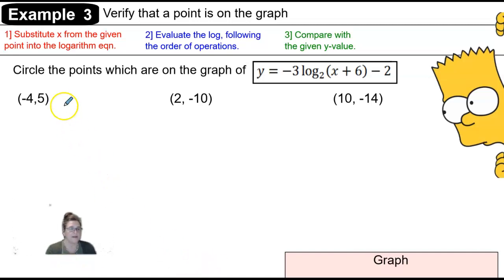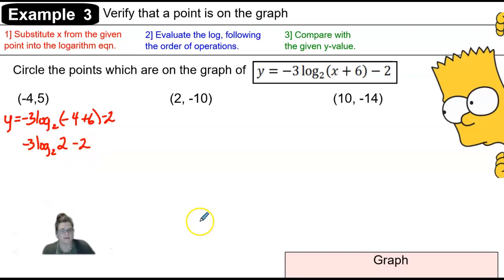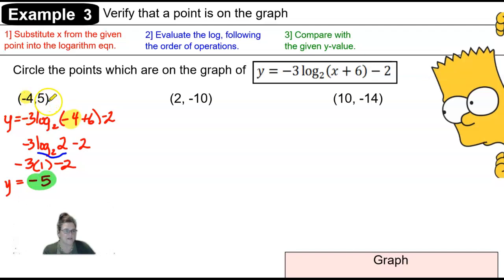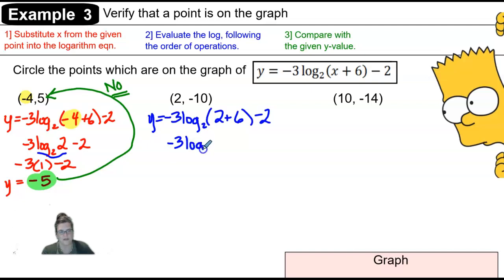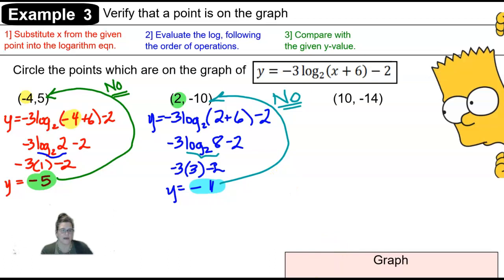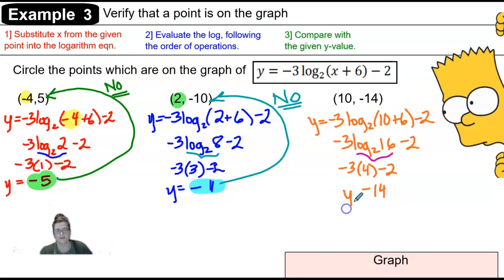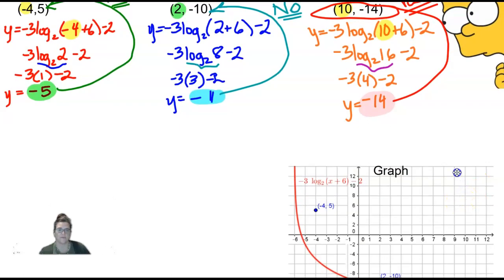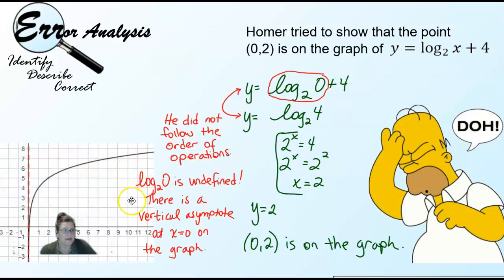U4L3 Ex.3 Verify a point is on the graph of a log equation